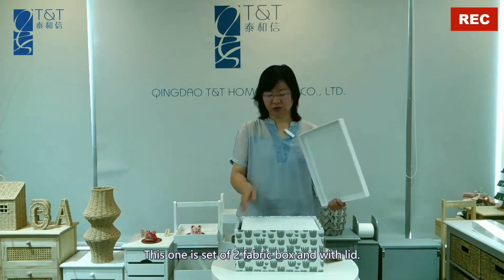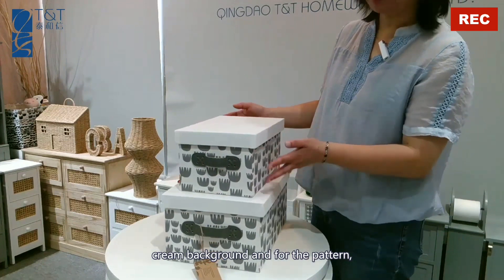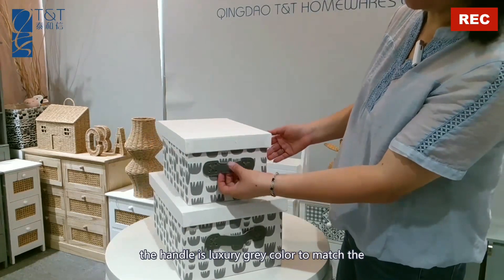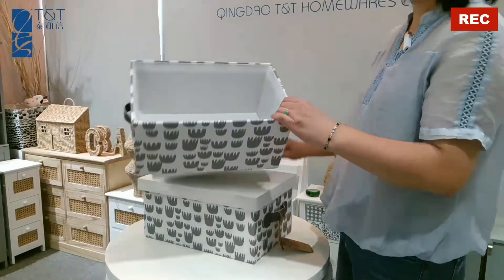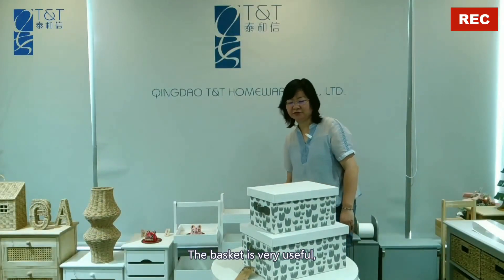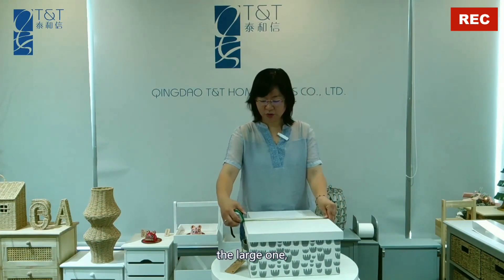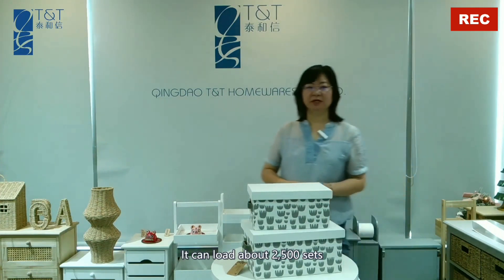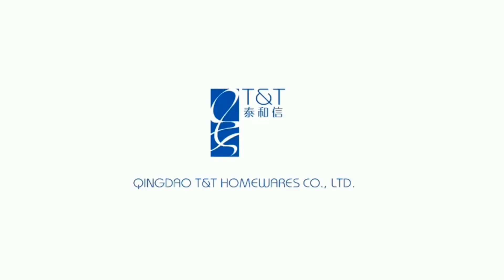Fabric Storage Basket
1）Get organised with our canvas boxes.
Or at least hide the clutter away and pretend.
2）It makes the perfect place to store all those bits and bobs you need close to hand but not on show.